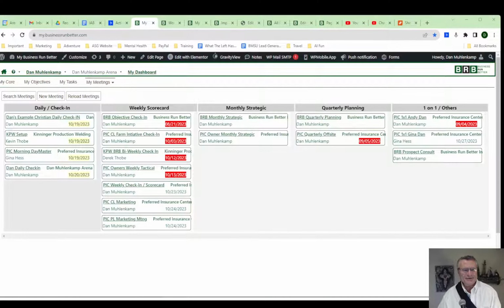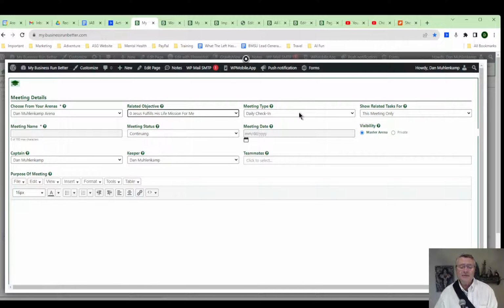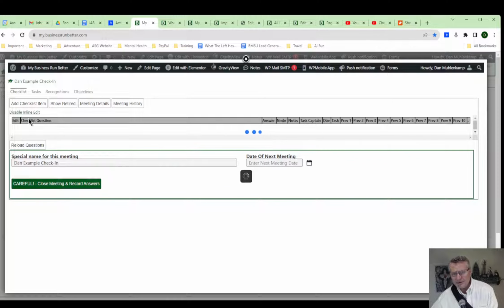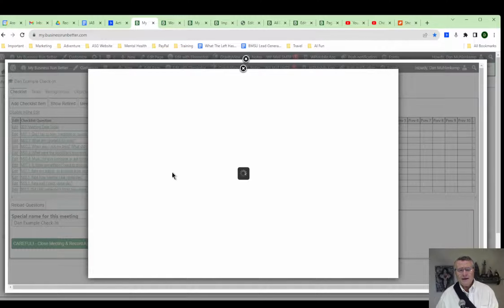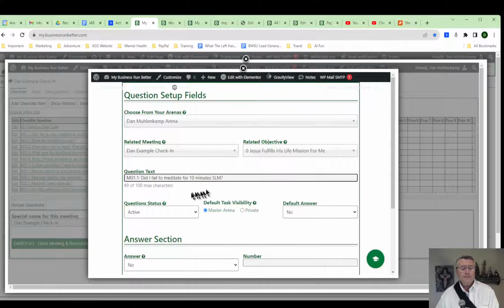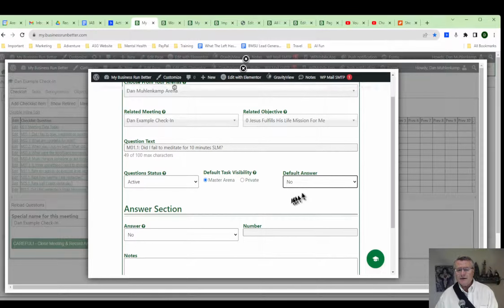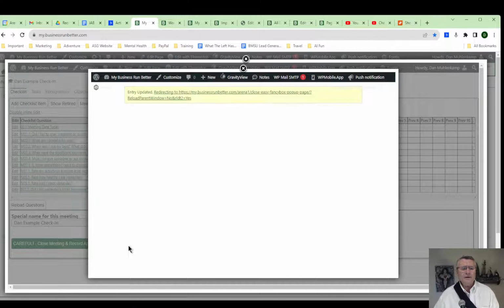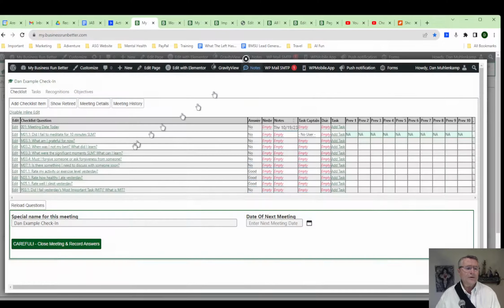Create A Personal Check In Meeting